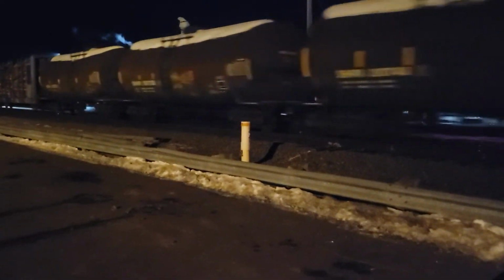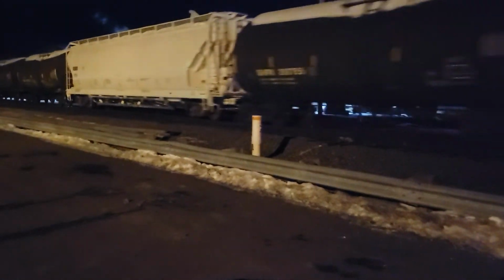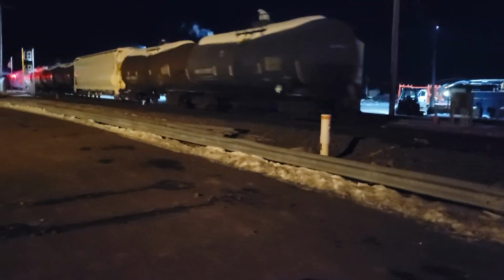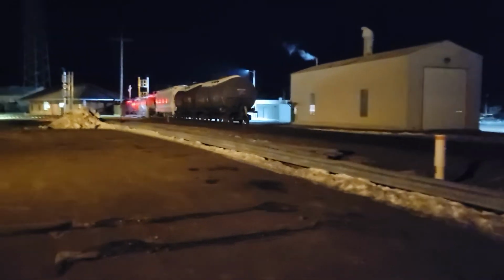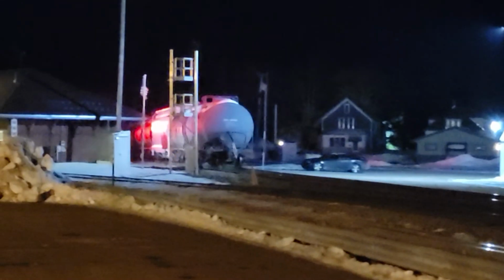CN 5438 SB "Woodtick" L564 at Ladysmith on 3-9-22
Welcome back to the channel folks. Another good video coming your way. Have the SB "Woodtick" of L564 preparing for start up after picking up cars in Ladysmith Yard and will head for Marshfield and other areas to pick up more on the way to Stevens Point. SD60 duo with CN 5438 with the fouling M3 horns to lead.